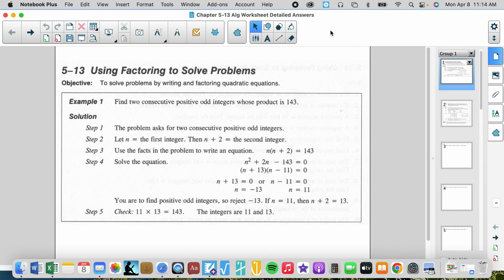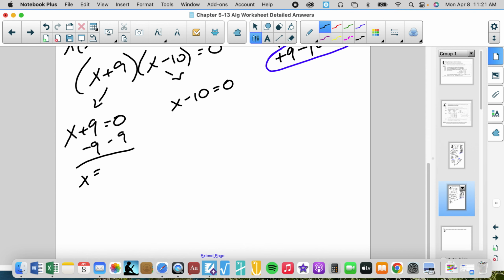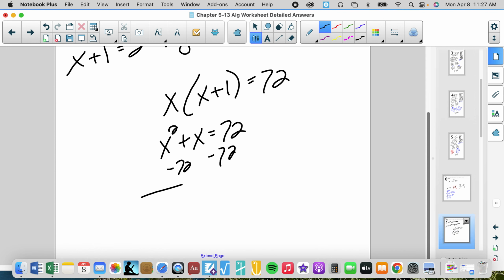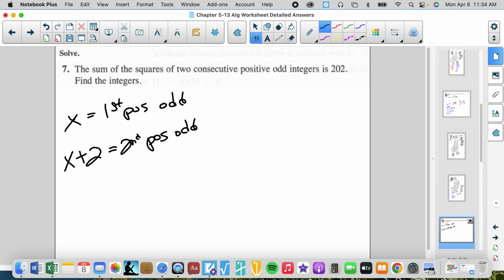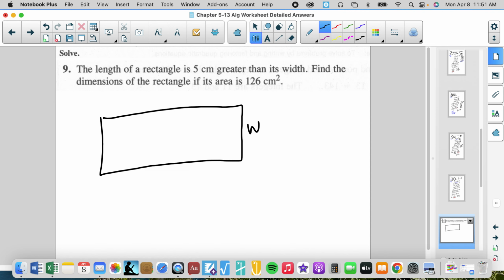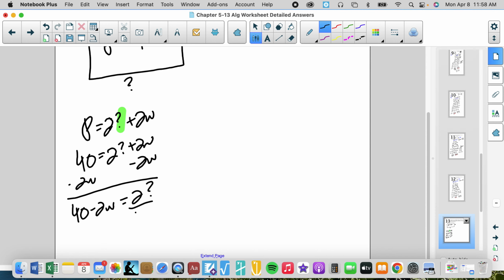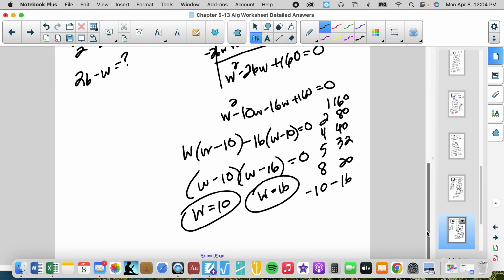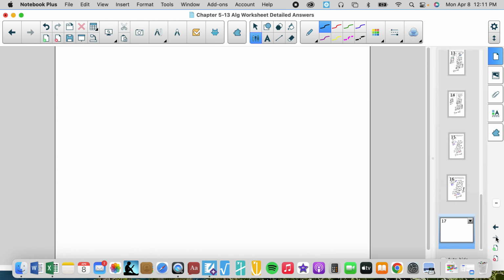Chapter 5-13 Alg (Using Factoring to Solve Problems)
Chapter 5-13 Using Factoring to Solve Problems